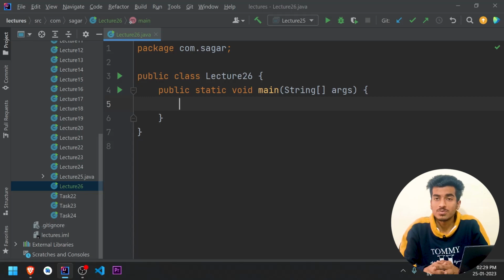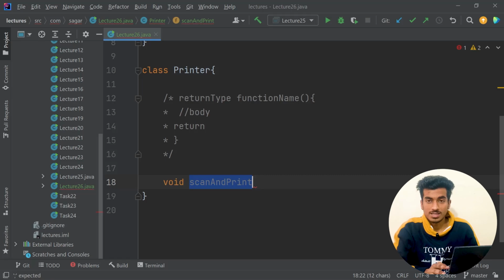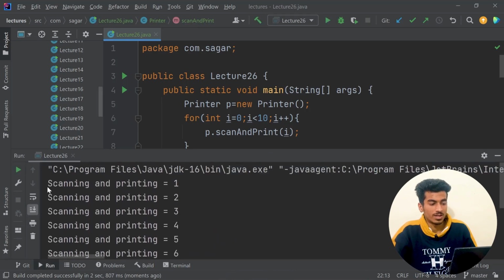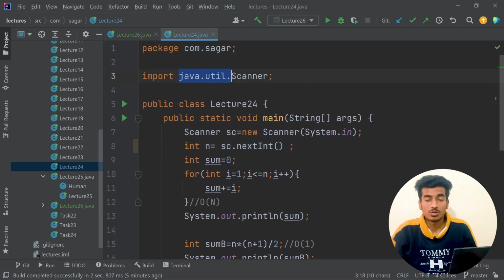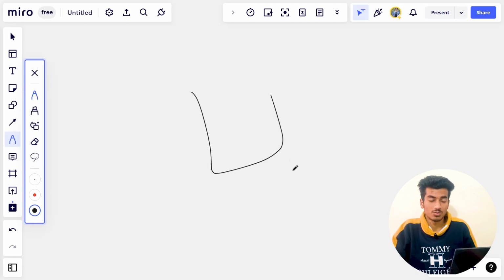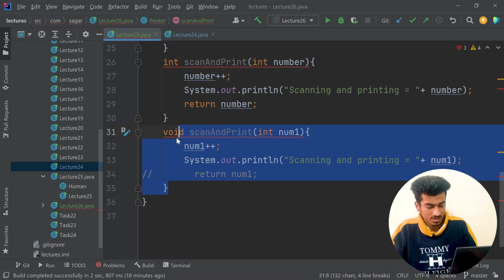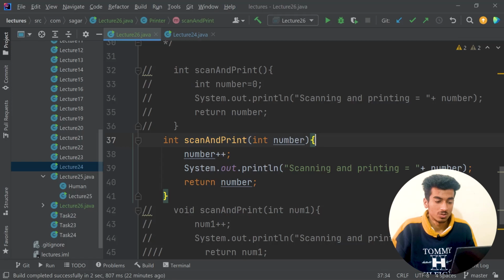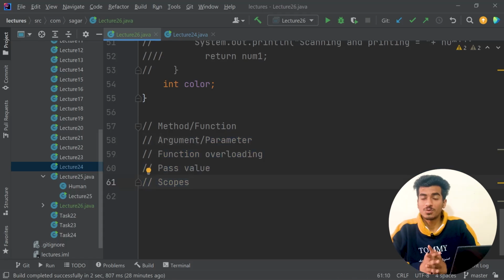Functions in JAVA | OOPS-2 | JAVA + DSA COURSE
Lecture #26
📝 In this video we are going to continue with OOPS in java and learn about functions and all related topics to them.

 📌 Timestamps:
0:00 Introduction